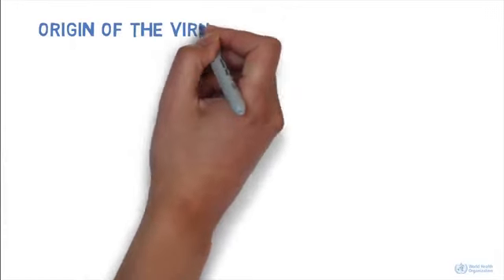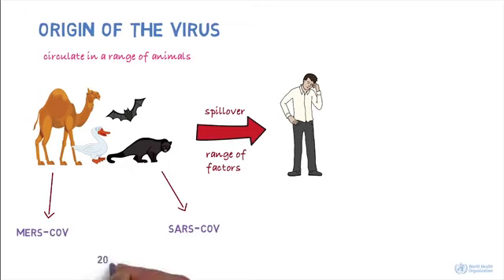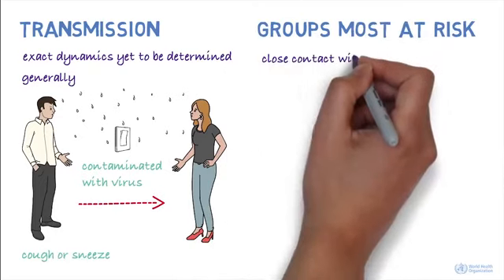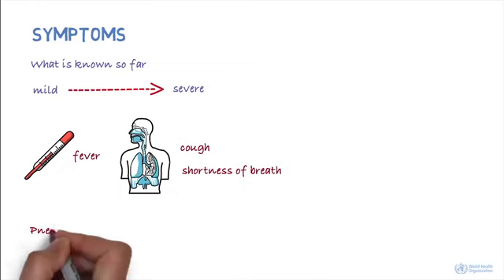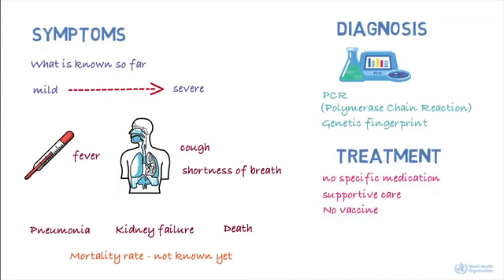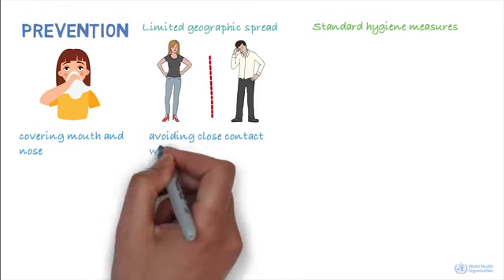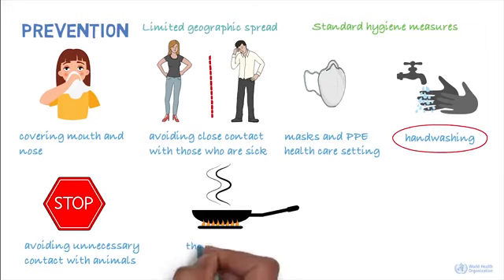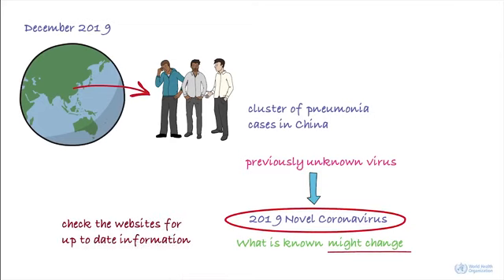Ki Lad Jingiada Ban Lait Na U Corona Virus(Must Watch)